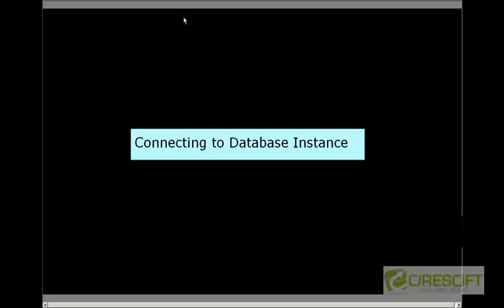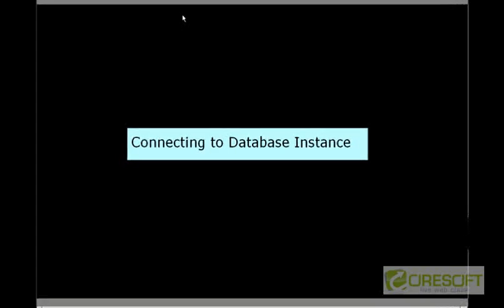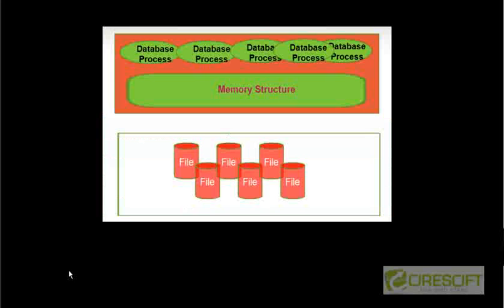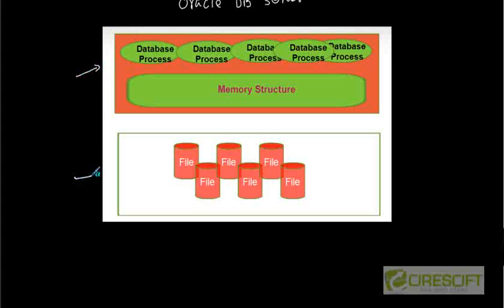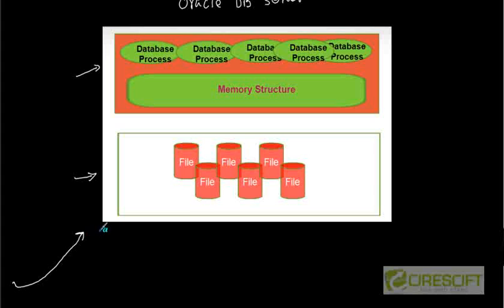SCPT 2: Connecting To Database Instance In Dedicated Server Mode